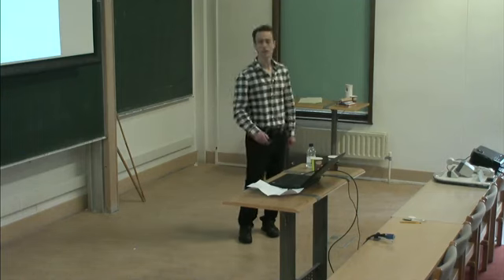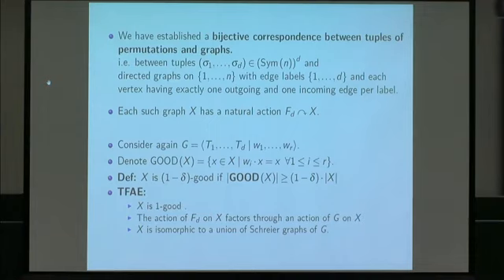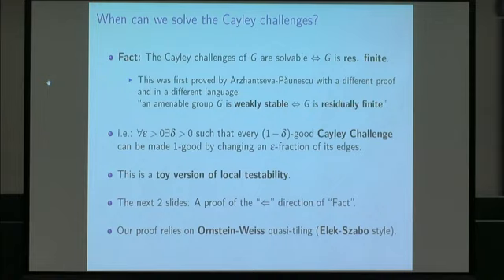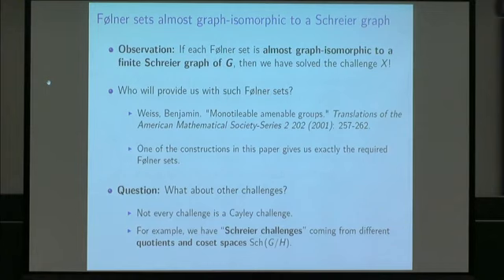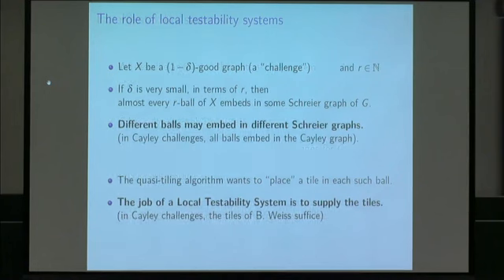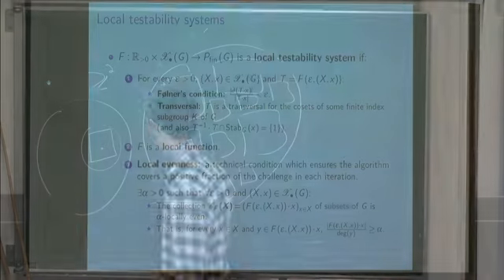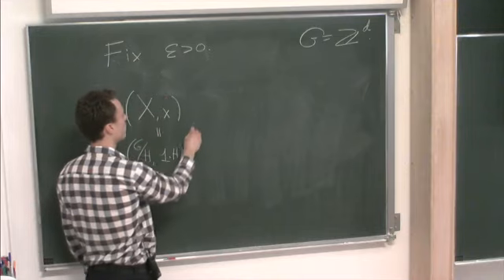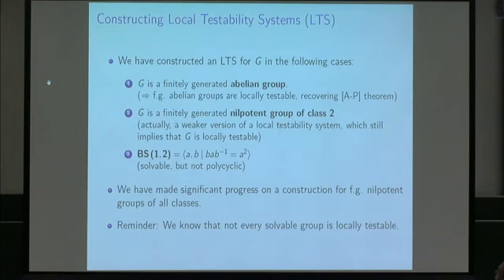Mr. Oren Becker | Local testability in group theory II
Speaker: Mr Oren Becker (University of Cambridge)
Date: 9th May 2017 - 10:00 to 11:00
Venue: INI Seminar Room 1
Title: Local testability in group theory II
Event: (NPCW04) Approximation, deformation, quasification
Abstract: This talk is a continuation of Alex Lubotzky's talk with a similar title (but an effort will be made to keep it independent).We will describe a combinatorial/geometric method to prove testability (or non-testability) in various cases.For certain amenable groups, we present a method of "tiling" every Schreier graph by finite Schreier graphs. This is an extension of the work of Weiss on monotileable groups. We then use the tilings to prove testability for those groups by a method which has its origins in the work of Ornstein-Weiss on amenable groups. This enables us to answer some questions posed in a paper by Arzhantseva and Paunescu and extend some of their results. It also suggests many more questions for further research.